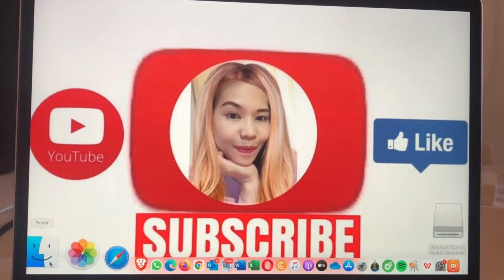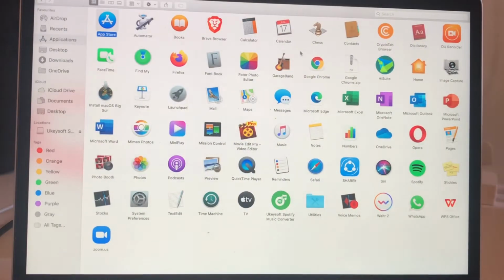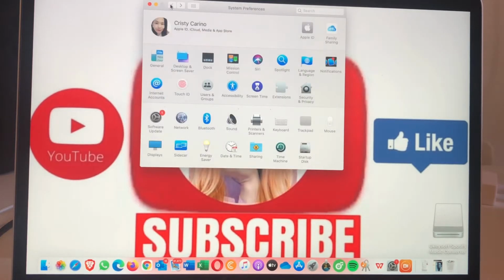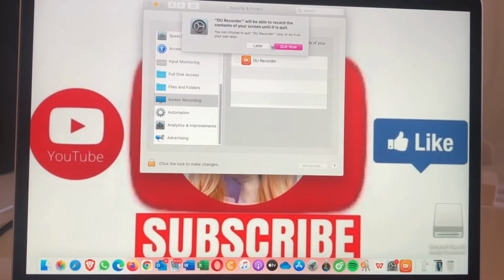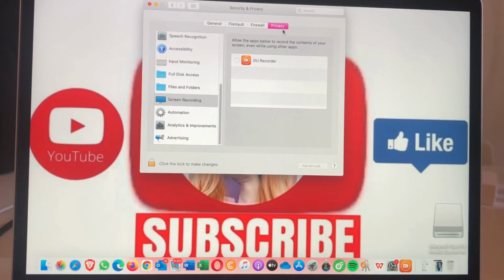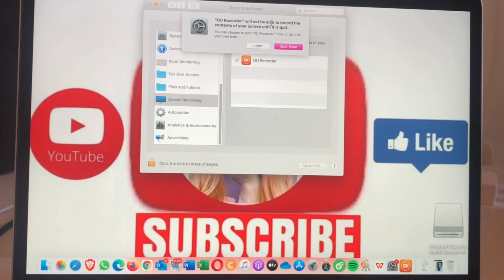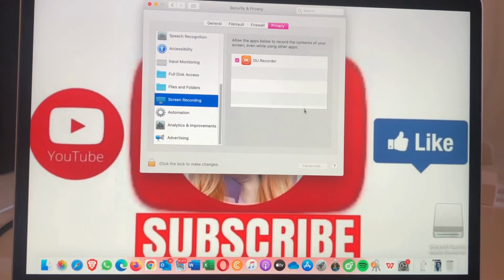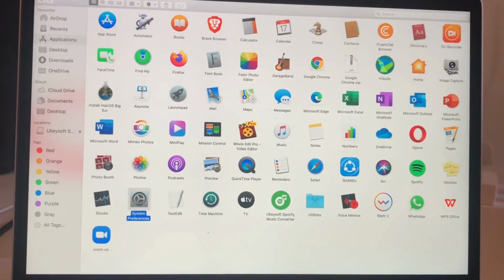How to use DU Screen Recorder on your laptop | Apple MacBook Air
Hello everyone
On this video I am showing you how to use DU Recorder app to record your screen using Apple MacBook Air, I hope you learn on this short video.

Stay healthy & safe